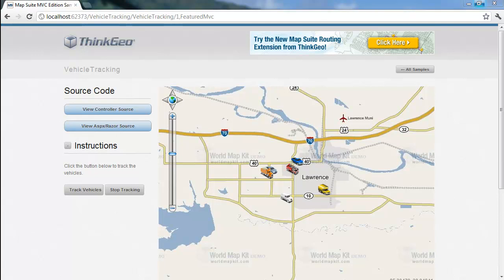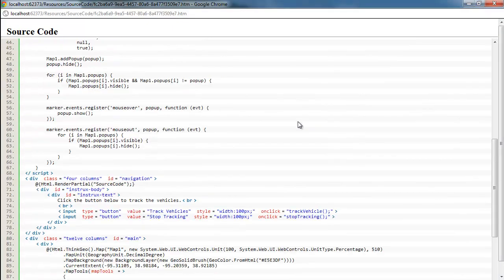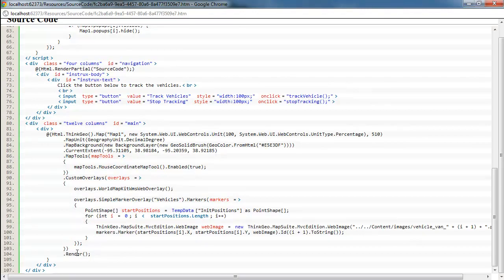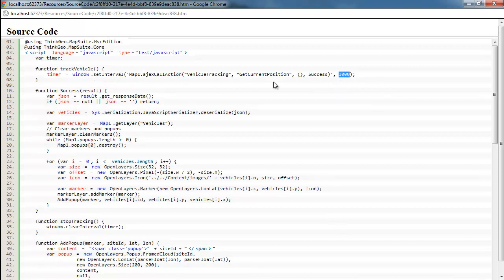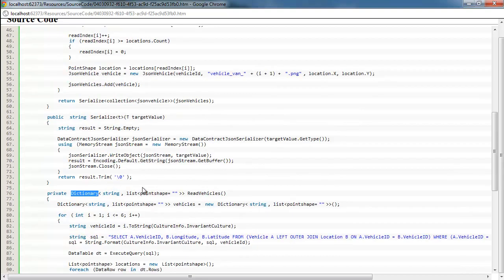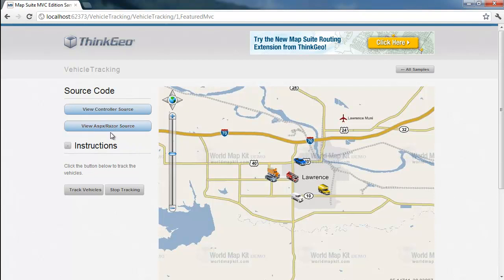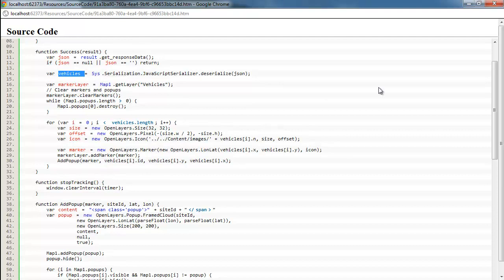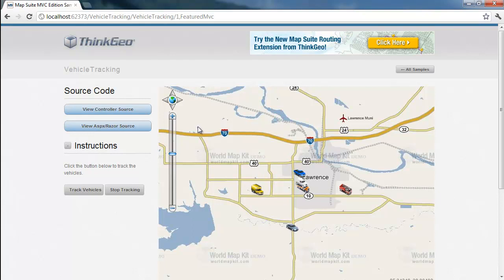Vehicle Tracking: Map Suite MVC Edition Sample App Walkthrough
In this Map Suite MVC Edition sample application we create a simple vehicle tracking demo to show how to interact between the client and the server action in a controller. All of the functionalities are based on AJAX technology, which will greatly improve the user experience. This is a good sample for comparison against the implementation methods of the same feature for Map Suite Web Edition, a WebForms-based .NET control.